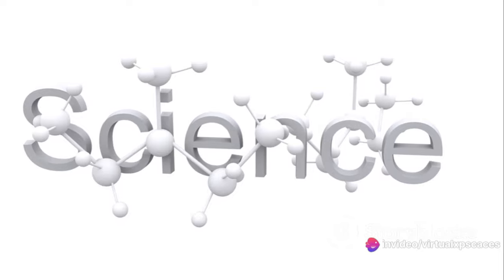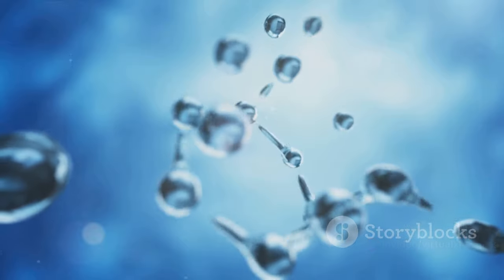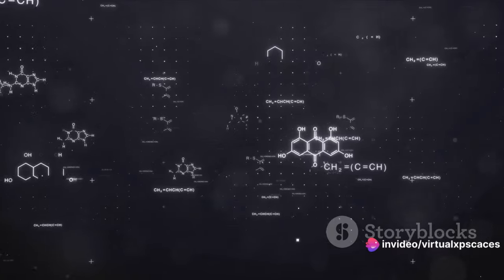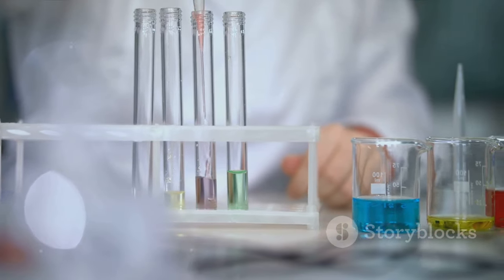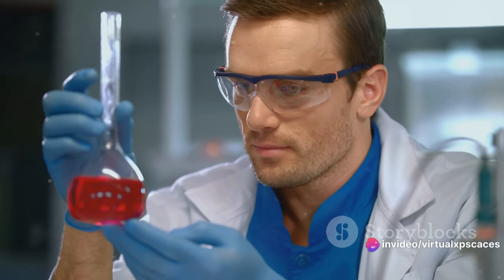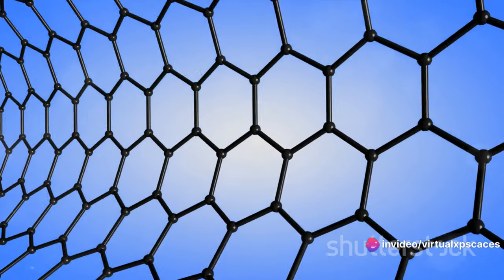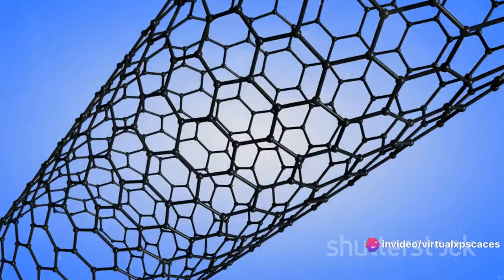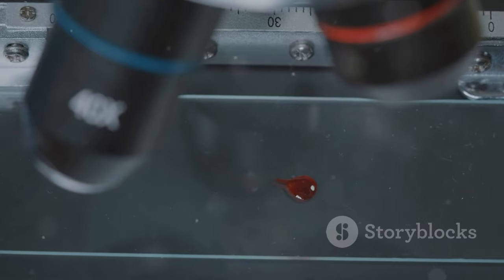Molecular Nanotechnology: A Journey into the Nano World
Molecular Nanotechnology is a groundbreaking aspect of nanotechnology that focuses on manipulating individual molecules to create intricate structures. In this approach, engineers design and assemble materials by working with atoms, allowing them unprecedented control over the properties and functions of the resulting nanomaterials. Essentially, it's like crafting at the tiniest scale imaginable, where the building blocks are individual molecules, enabling precise control and customization for various applications.

Molecular Nanotechnology holds immense potential across various fields due to its precise control over individual molecules. Some potential applications include:

Medicine:
• Drug Delivery: Designing nanoscale carriers for targeted drug delivery to specific cells or tissues.
• Diagnosis: Developing highly sensitive Nano sensors for early disease detection.
• Therapeutics: Creating nanomaterials for precise and personalized medical treatments.

Electronics:
• Miniaturization: Building smaller and more efficient electronic components, leading to advancements in computing power.
•High-Density Data Storage: Developing nanoscale storage devices with increased capacity and speed.

Materials Science:
• Stronger Materials: Constructing materials with enhanced strength, durability, and specific properties.
• Lightweight Materials: Designing lightweight yet sturdy materials for aerospace and automotive applications.

Energy:
• Efficient Solar Cells: Creating nanomaterials to improve the efficiency of solar cells.
• Energy Storage: Developing advanced nanomaterials for more efficient energy storage devices.

Environmental Remediation:
• Water Purification: Designing nanomaterials for efficient removal of pollutants from water.
• Air Filtration: Developing nanoscale filters for air purification.

Manufacturing:
• Precision Manufacturing: Enabling the fabrication of products with extremely high precision.
• Self-Healing Materials: Creating materials that can repair themselves at the molecular level.

Robotics and Nanoscale Machines:
• Nanoscale Robots: Designing tiny machines for medical procedures, environmental monitoring, or targeted delivery of substances.

Biotechnology:
• Tissue Engineering: Constructing artificial tissues and organs at the molecular level.
• Biological Imaging: Developing advanced nanoprobes for high-resolution imaging at the cellular and molecular levels.